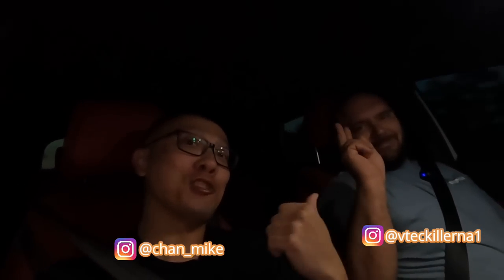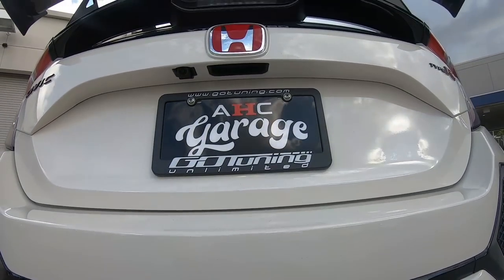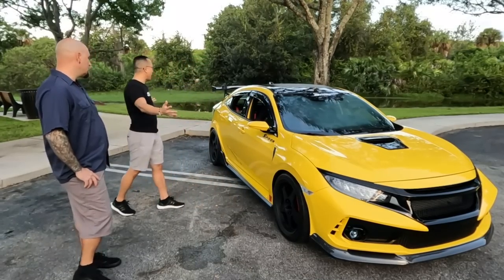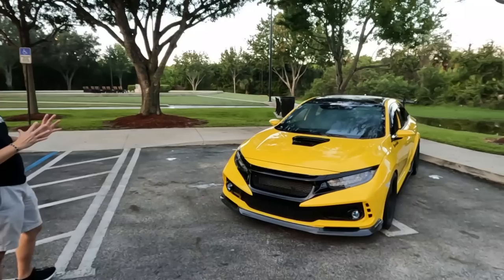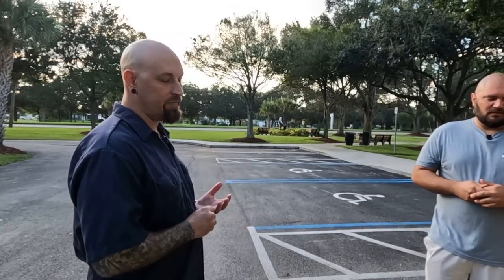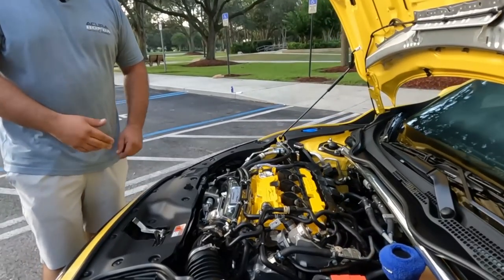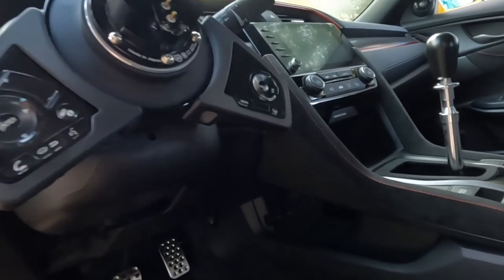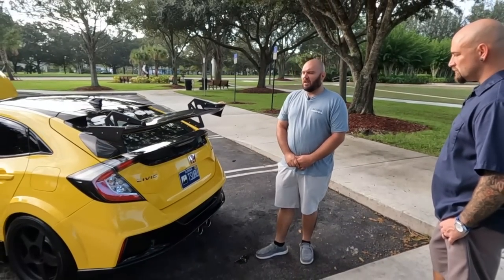Worlds First Spoon Sports Certified FK8 Honda Civic Type-R Limited Edition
In this episode, our team will walk you through the transformation of Greg's 2021 FK8 Honda Civic Type-R Limited Edition, worlds first certified by Spoon Sports.

As always, tips and tricks come standard on every episode.

Filming Gears:
Go Pro 10 Black
Rode Wireless GO II Dual Channel Wireless Microphone System
GoPro Media Mod
GoPro Light Mod
Canon M50
Canon EOS M Mount Adaptor
Canon EF 50mm
Canon EF-M 22mm
Canon EF-M 11-22mm

Acura Honda Classic established in 2018, is a group of Acura/Honda enthusiasts set out to bring together the car community through Acura/Honda vehicles of the 80s, 90s and today. We strive hard everyday to "Building Our Community".